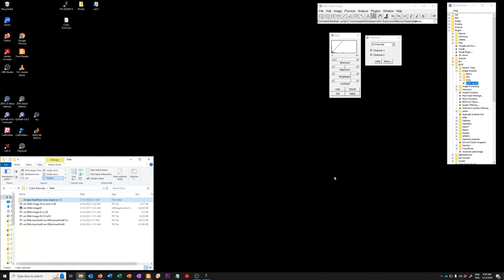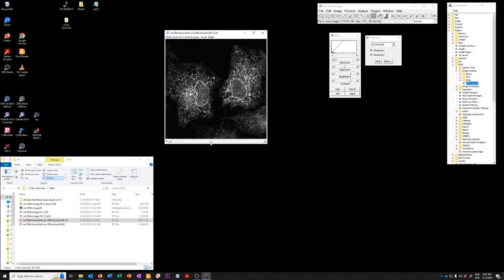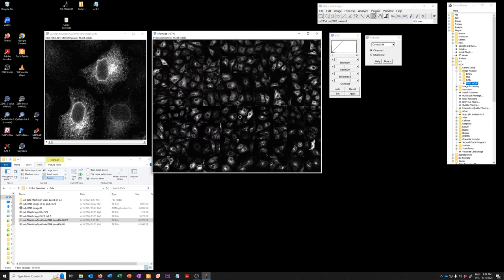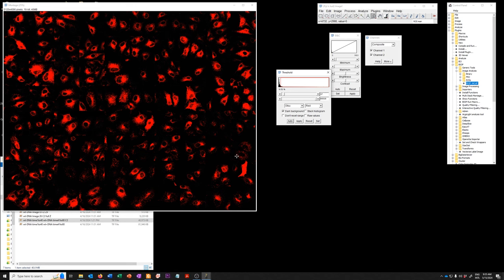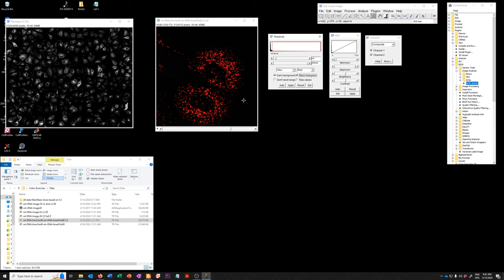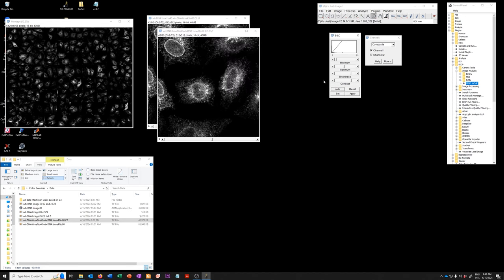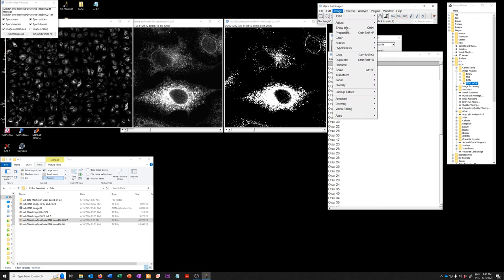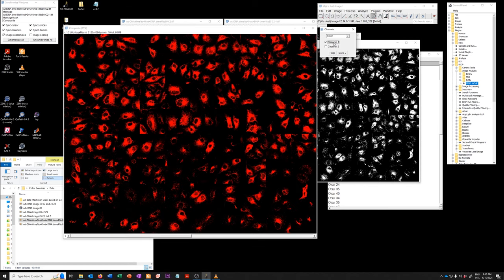8 Using multiple images to explore thresholding options (HD)